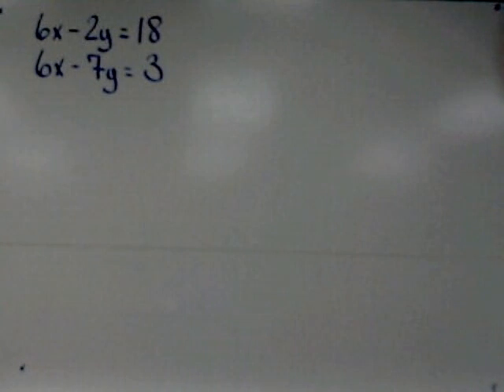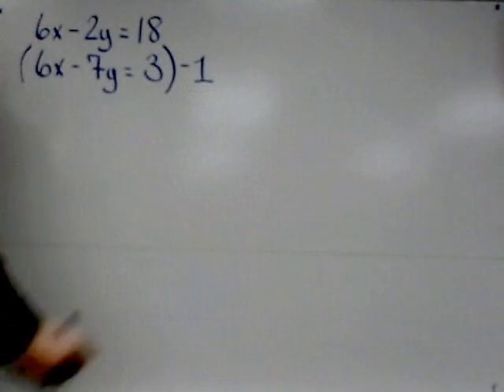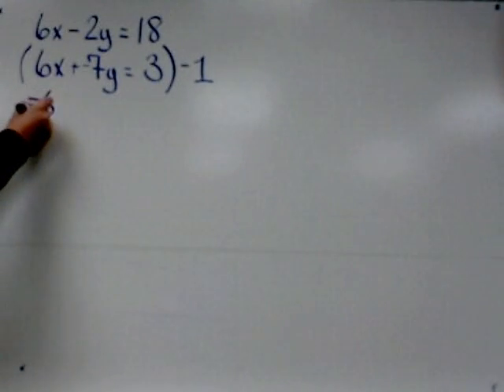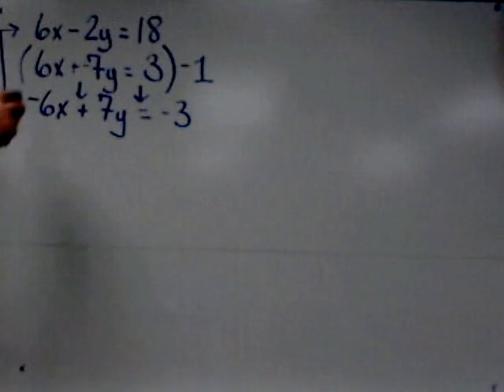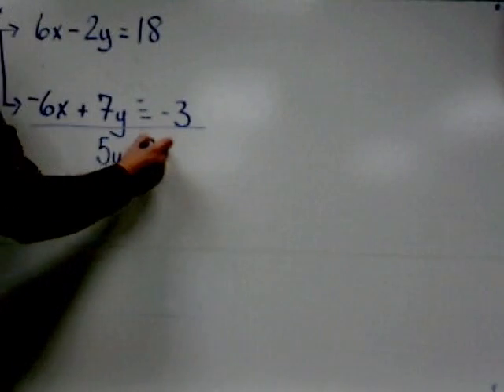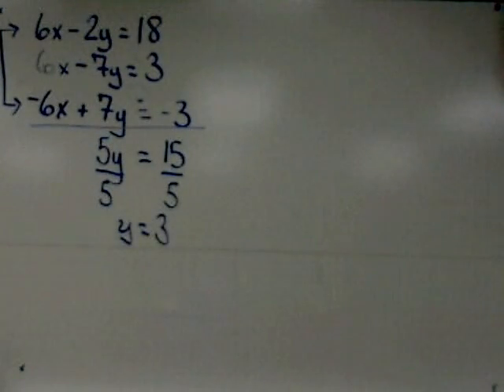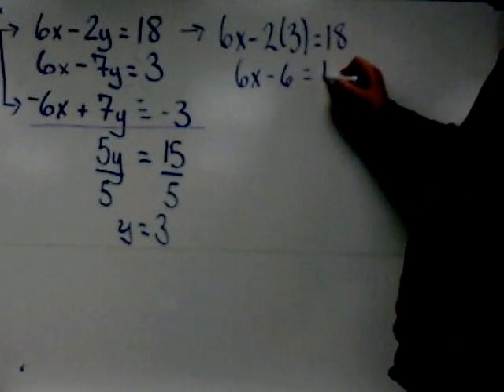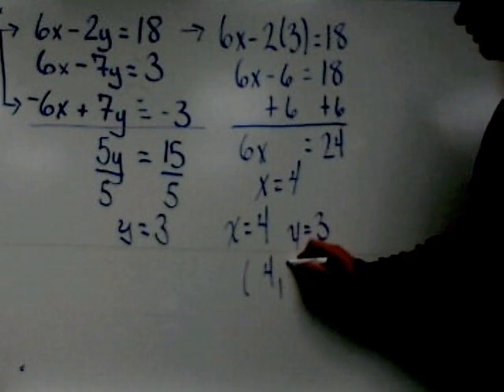By the Standard - Elimination Method 3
For by the standard, an online class set for release during the summer of 2008